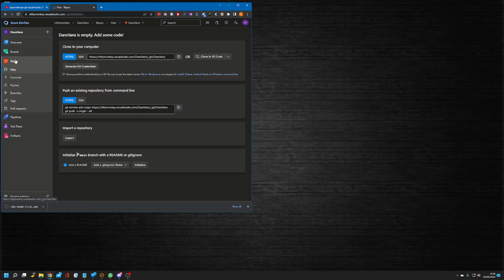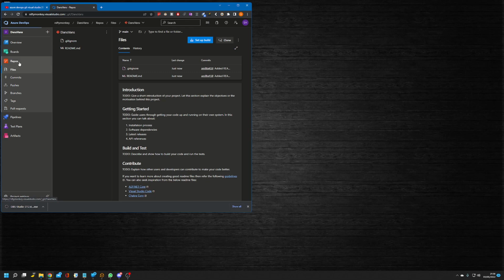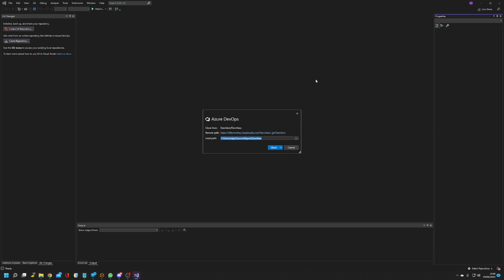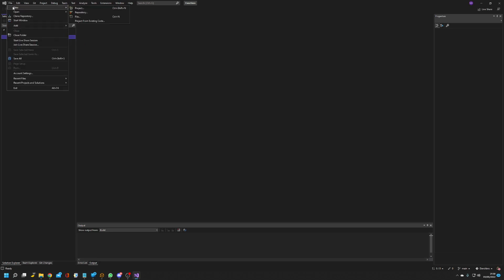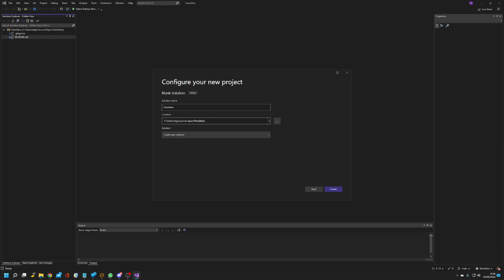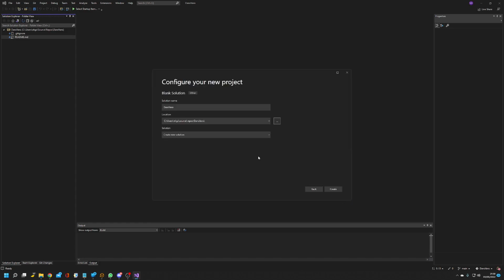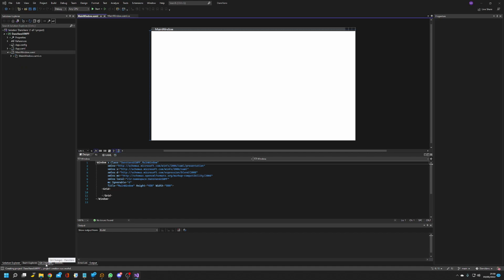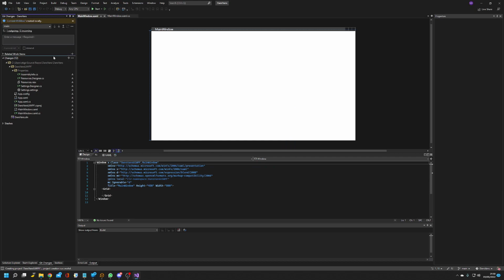Setting up a new project in Azure DevOps and Visual Studio 2022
A quick video showing how to set up new projects in DevOps and VS2022. There's a 'gotcha' in the process that was driving me nuts which is outlined in this video.

Naturally, you'll need git installed on your local machine before going through this process.